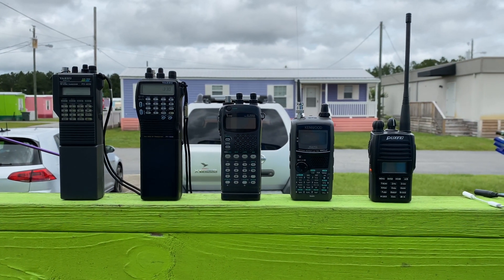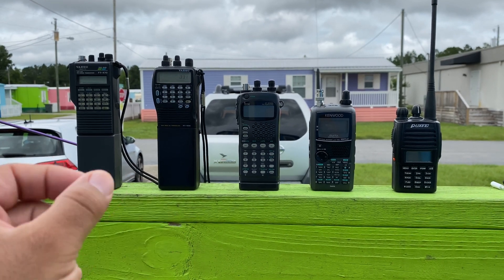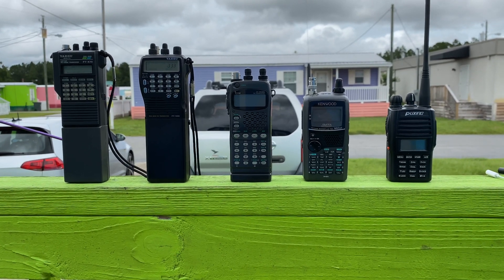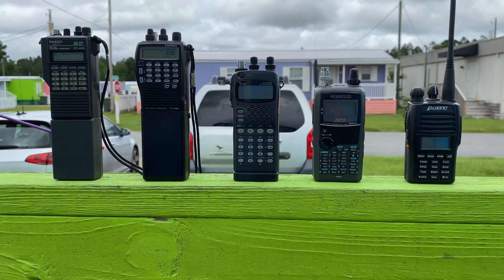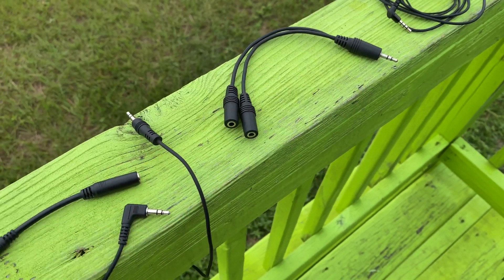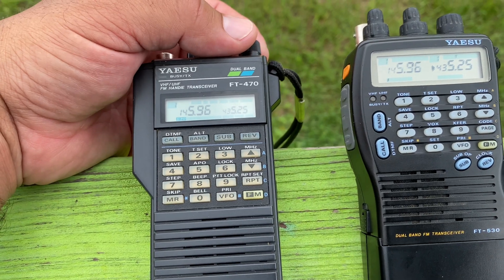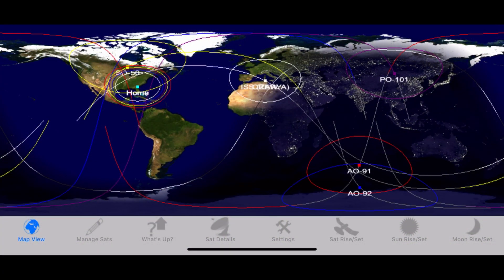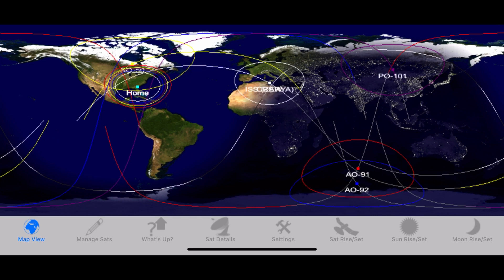Ham Radio Satellite Setup Review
Video to help you find a used inexpensive dual band full duplex hand held ham radio and antenna for amateur satellite use. I also review the cables I use to record audio from my passes.